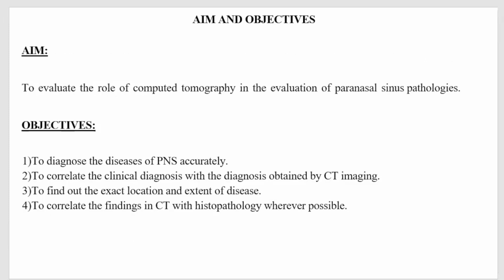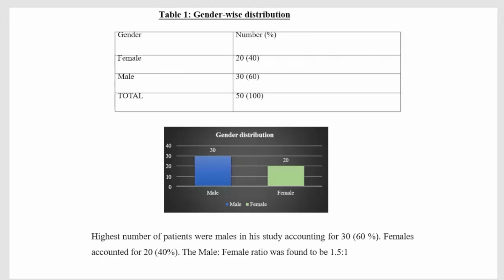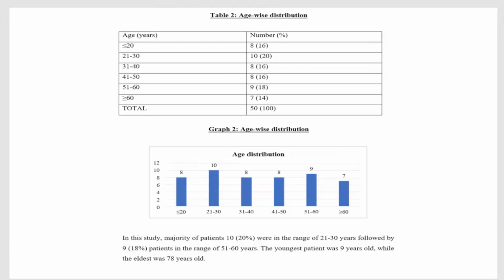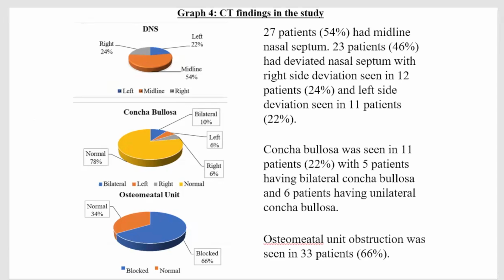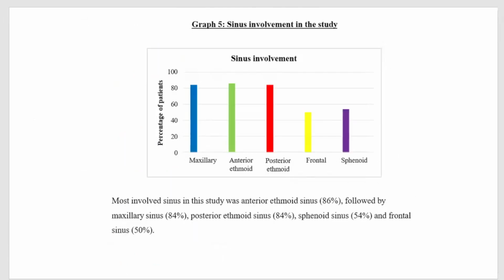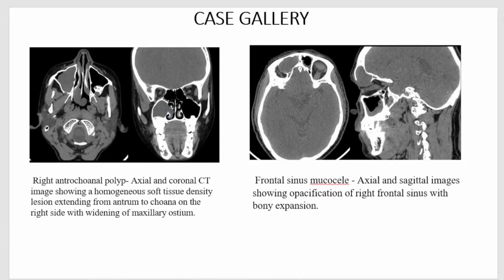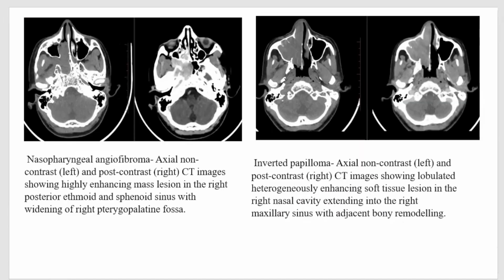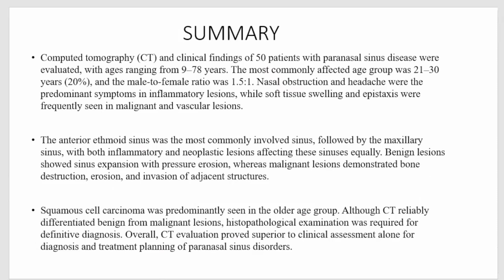Bijivamula Vijaya Basker Reddy | ROLE OF COMPUTED TOMOGRAPHY IN EVALUATION OF PARANASAL SINUSES